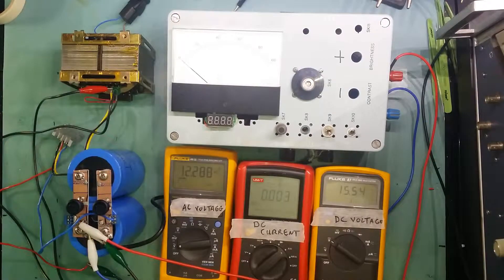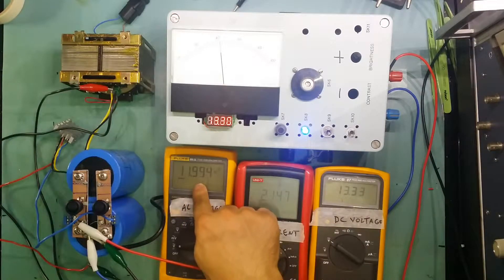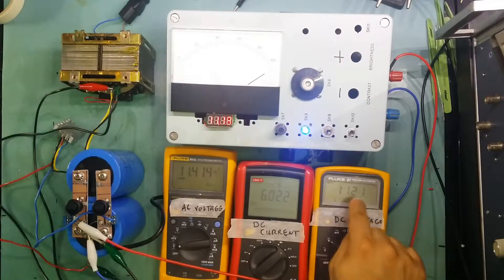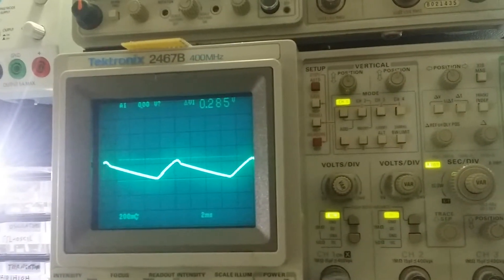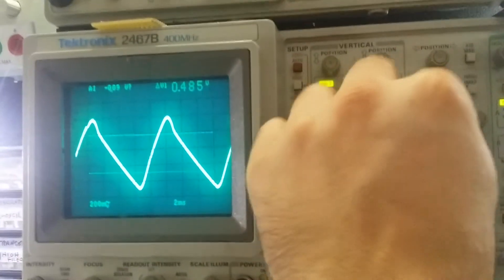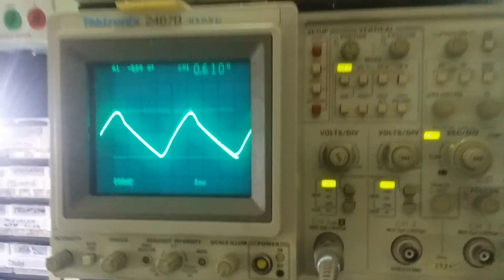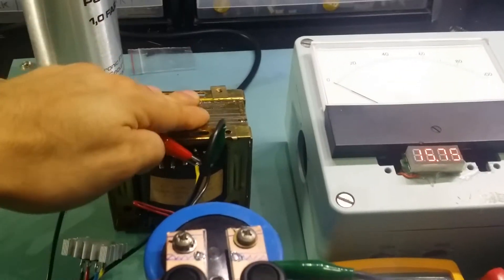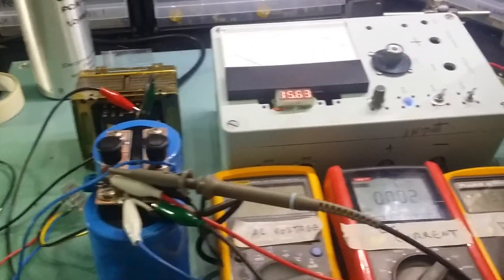Lab power supply design part1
In this video i demonstrate the importance of choosing the right transformer and capacitor for your power supply. Testing the transformer for voltage drop and also testing the output ripple.